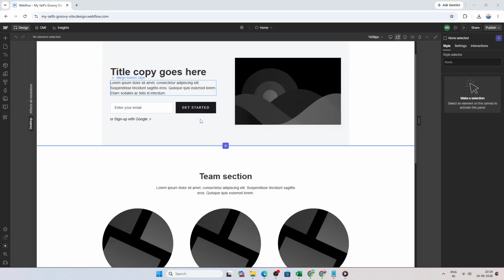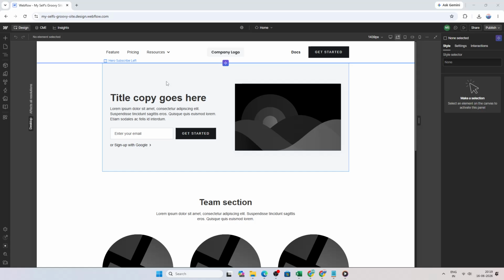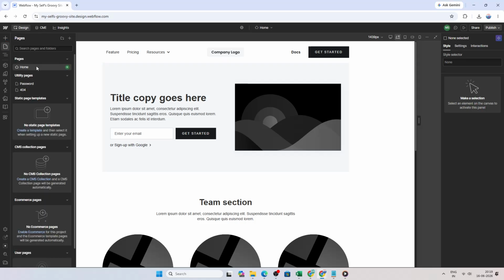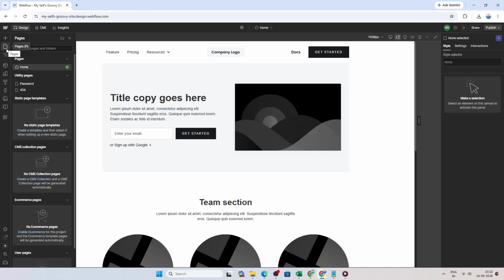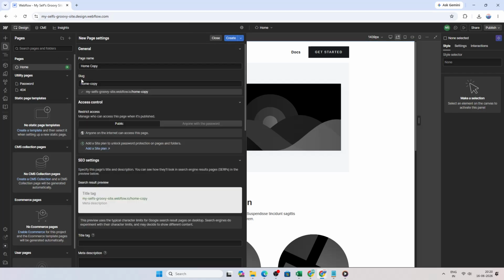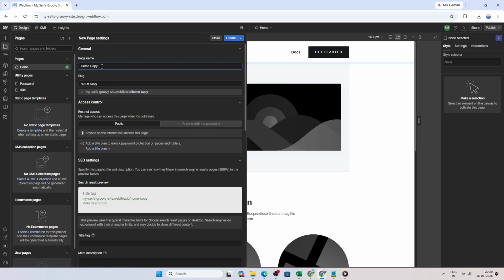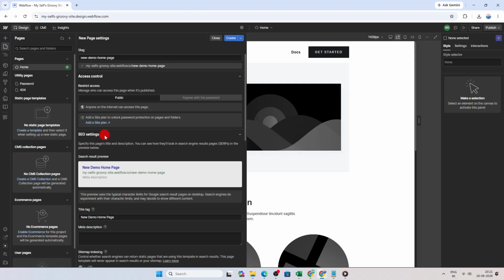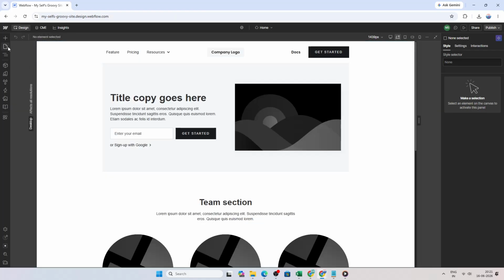Webflow: How To Duplicate A Page In The Same Project (Step By Step)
Learn Webflow: How to duplicate a page in the same project using this fast and easy method. If you are wondering how to copy a page in Webflow or replicate a layout quickly, this tutorial covers everything you need to know about the Webflow page settings and duplication process.